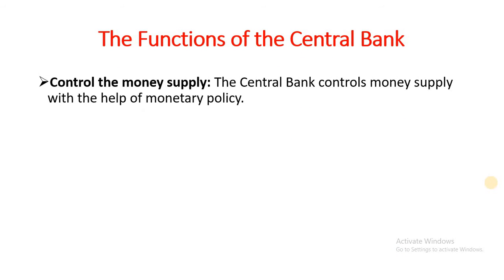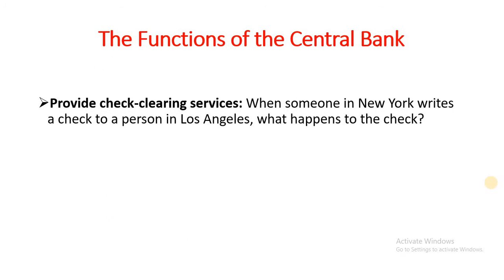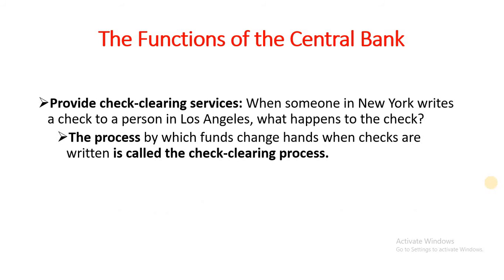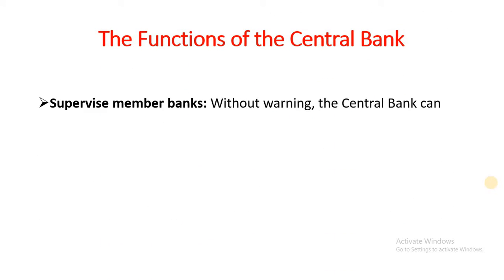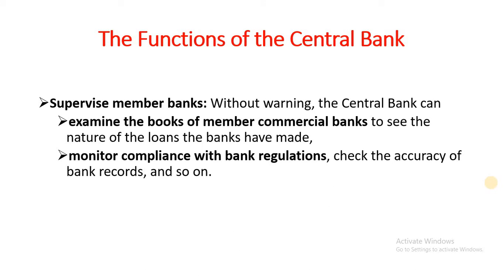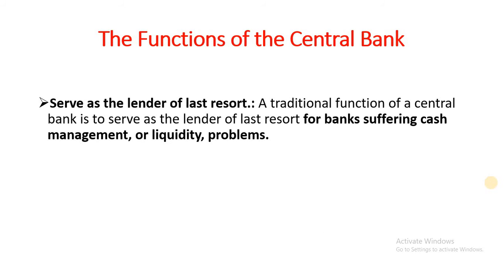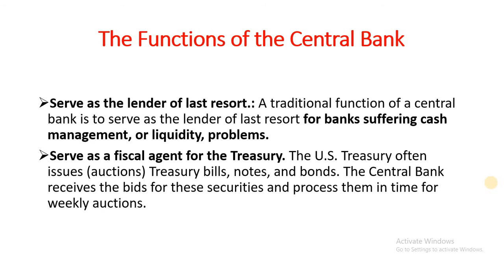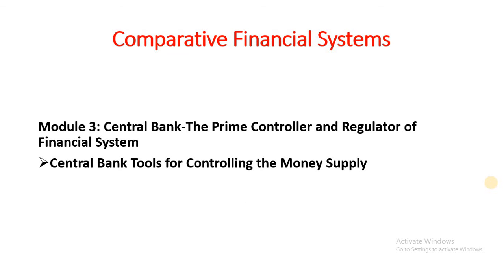The Functions of the Central Bank